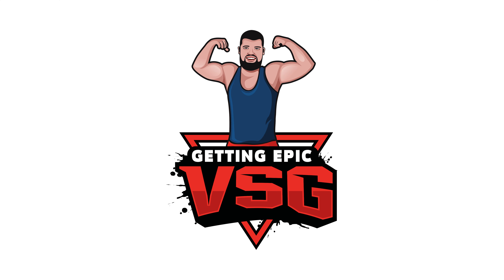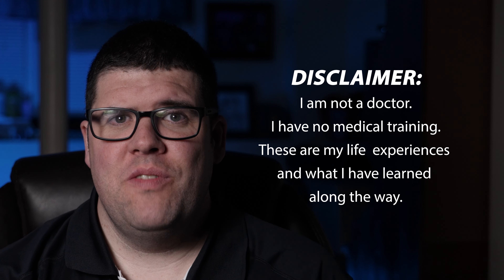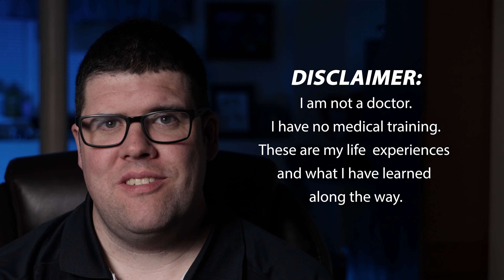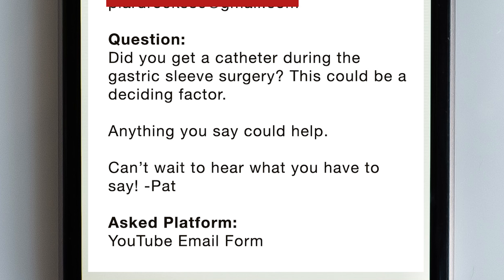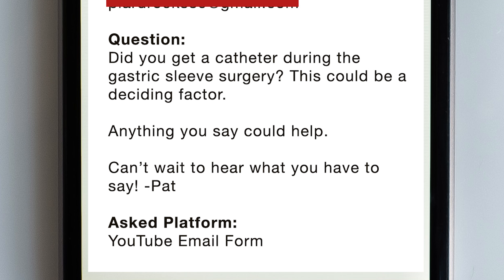Bariatric Surgery: DO US GUYS GET A CATHETER?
Bariatric Surgery: DO US GUYS GET A CATHETER?. Did I get a catheter in my DICK during my bariatric gastric sleeve surgery? Check out today's VSG episode as I answer Patrick's really scary surgery question. Bariatric sounds like a scary surgery but it really wasn't too bad. I wish you all the best of luck on your vsg journey or weight loss journeys in general!

// MY VSG GEAR:
Camera B
Camera A
Camera Lens
Camera Memory
Clean Audio